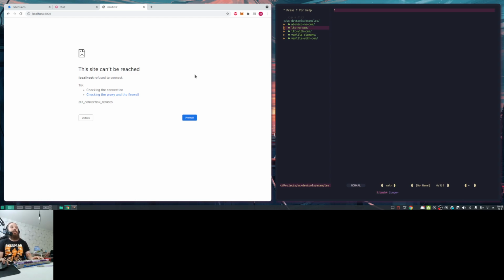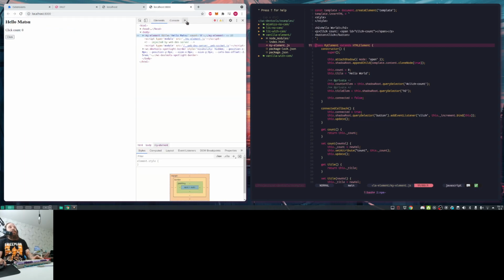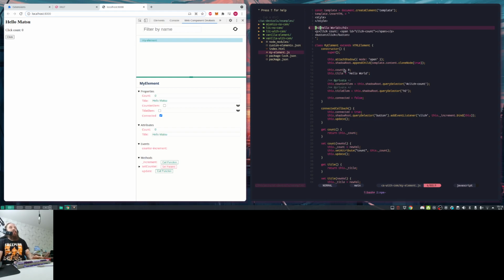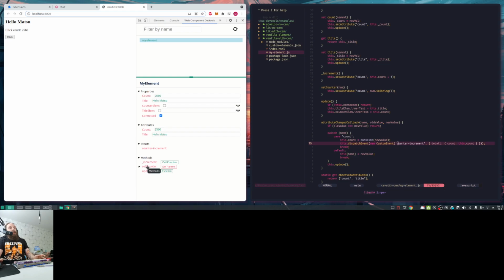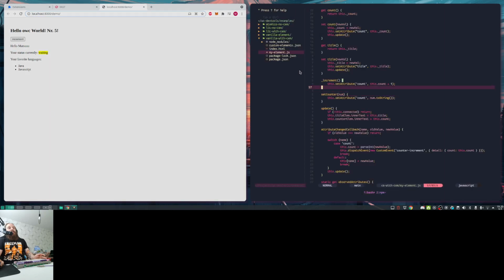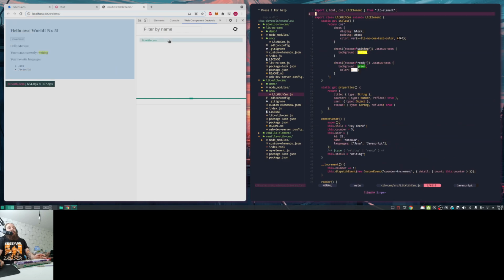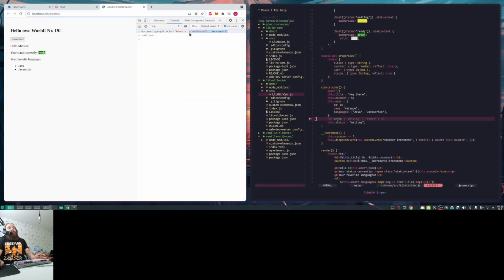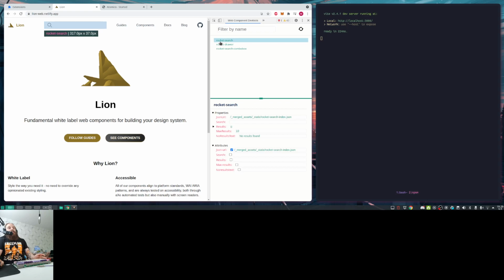Utilizing Web Component DevTools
This is a brief demonstration on the features and capabilities of the Web Component DevTools extension for Chromium browsers.

The camera freezes mid presentation.